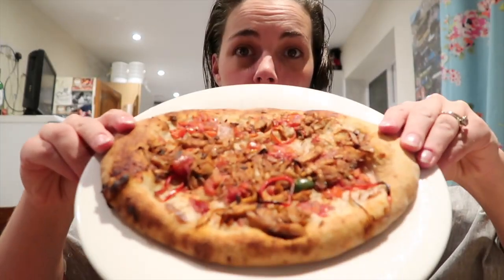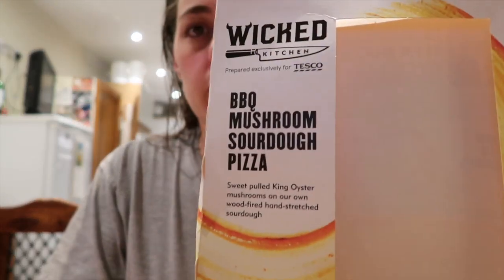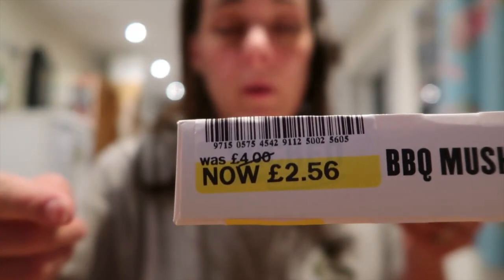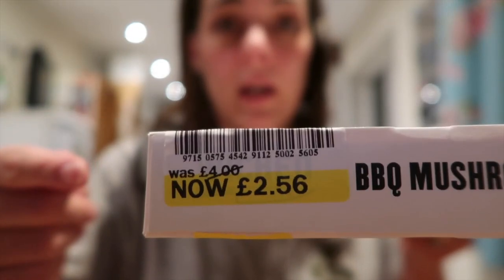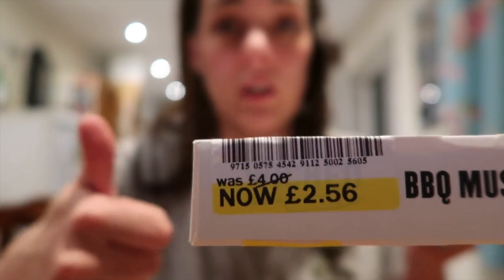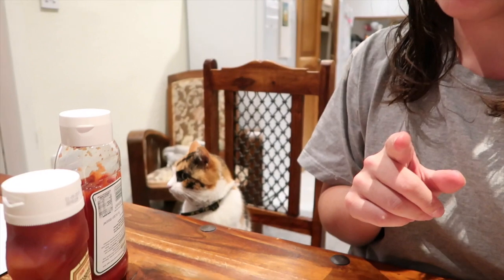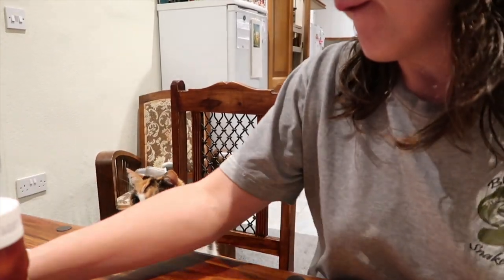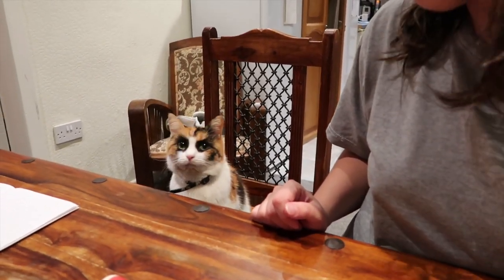Vegan Pizza Review | Tesco Wicked brand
Another instalment in the Wicked brand review series. BBQ Mushroom sourdough pizza, and boy is it tasty!